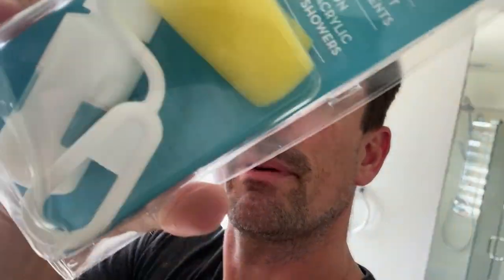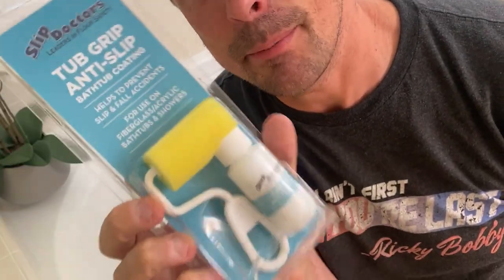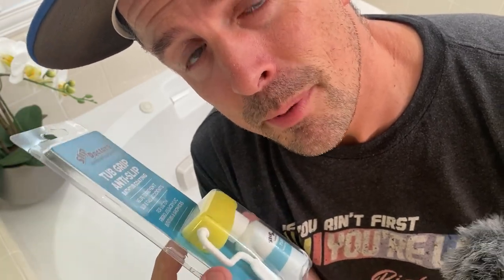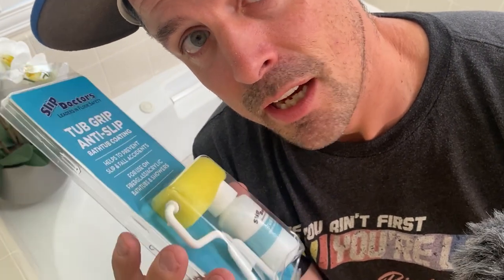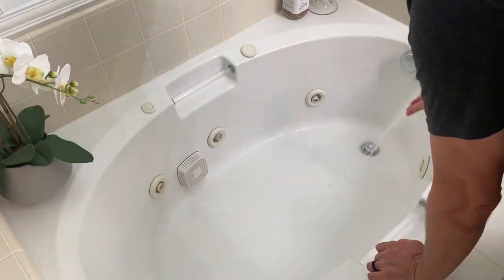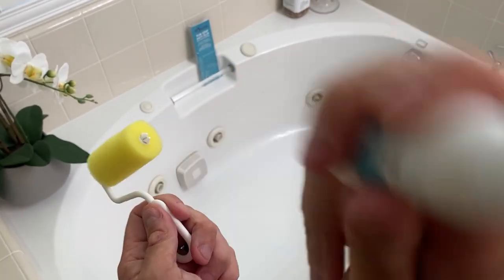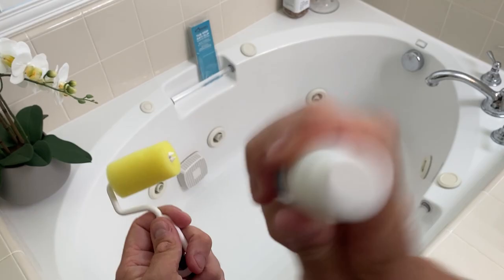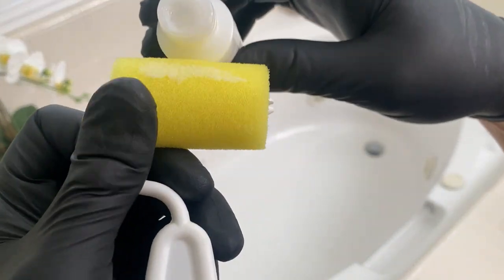Fix Slippery shower with this SlipDoctors Tub Grip Anti-Slip kit - Install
Stuff Mentioned in this video

ROLL-ON ANTI-SLIP COATING: The anti-slip coating by SlipDoctors is excellent for use on fiberglass, acrylic and other surfaces. This convenient coating is the perfect solution for wet or slippery areas such as bathtubs and showers, tile areas, concrete floors, gyms, spas and more.

PREVENTS SLIPS & FALLS: The perfect solution to help prevent injuries caused by slip and fall accidents. Our non-slip coating provides a clear, finely textured finish.

FREE CLASS on Simplest Way to Create NEW Income Stream in 2023 ➡️